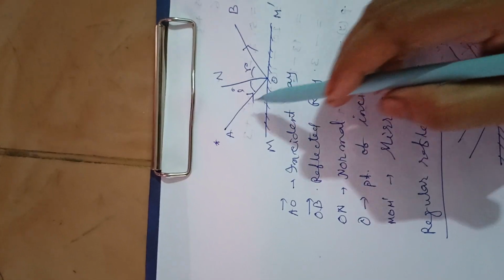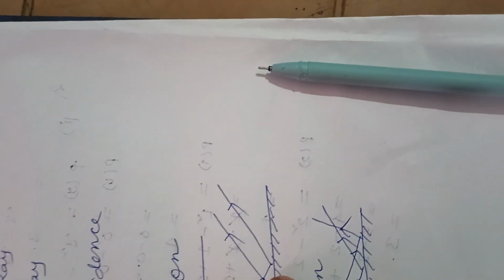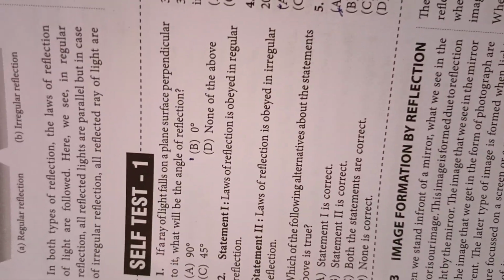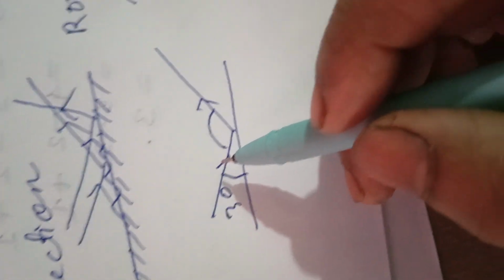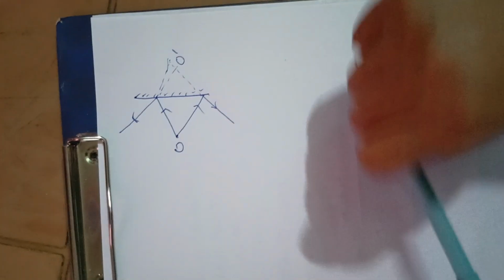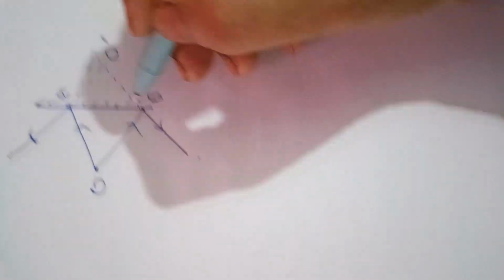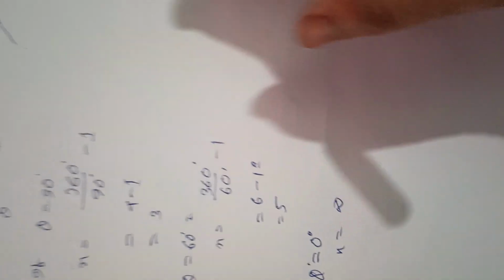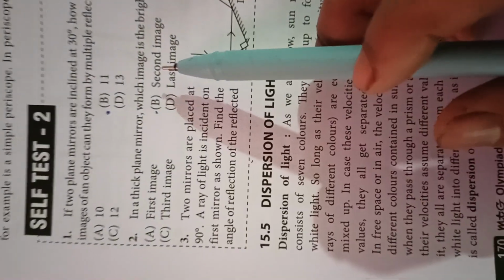Class 8:Olympiad Science- Chapter -Light Part 1 Mira Medhi,M.Sc.শিক্ষালয় টিউচন চেন্টাৰ